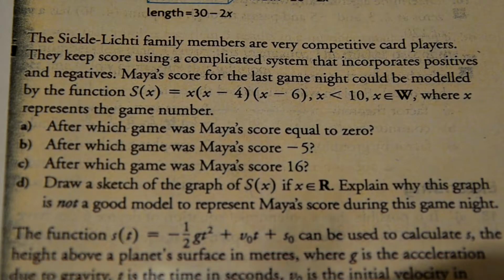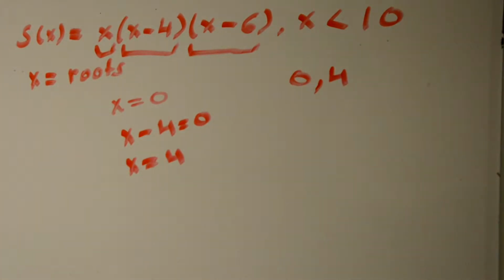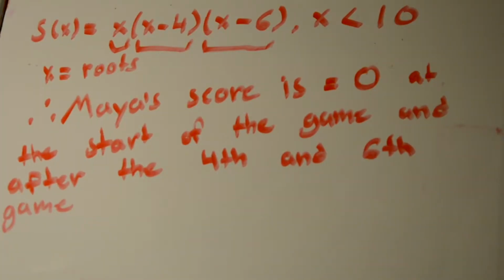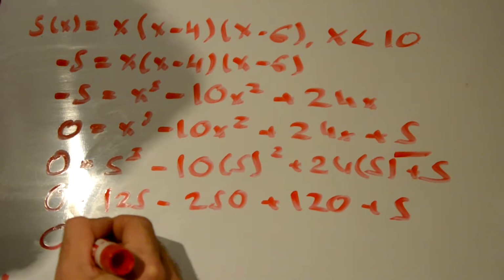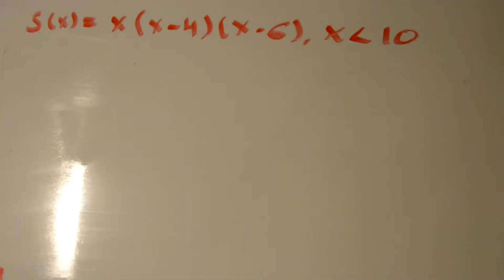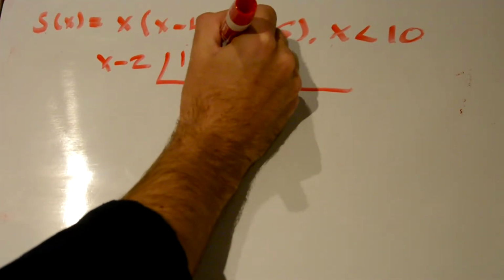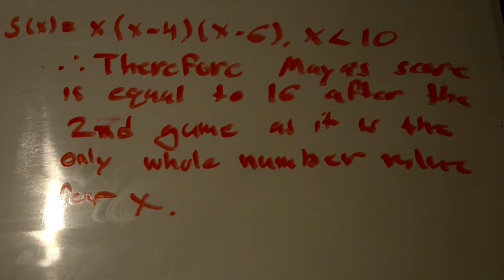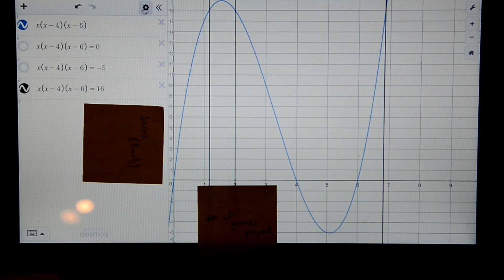Stefan Zivkovic's Advanced Functions CCT